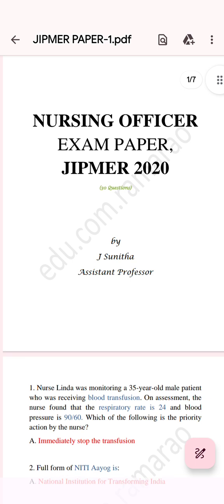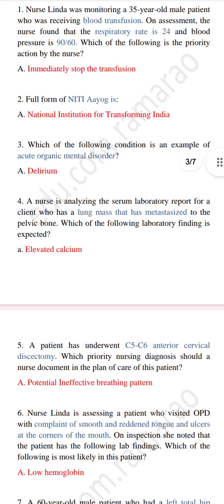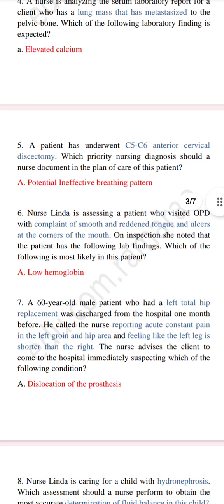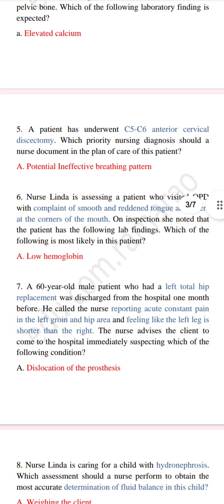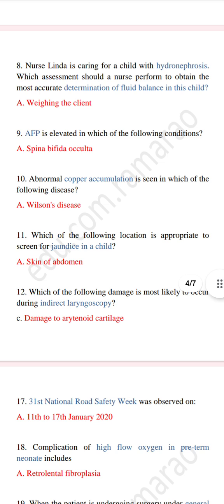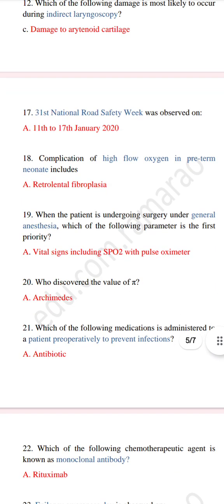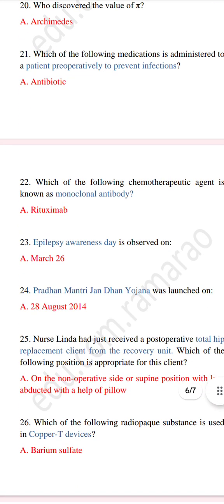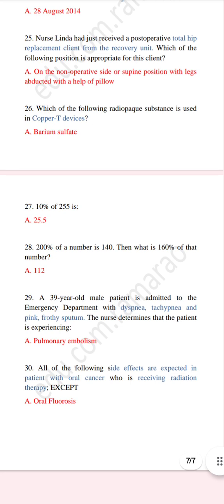JIPMER STAFF NURSE 2020 KEYPAPER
Video Uploaded by -MY DEAR NURSES